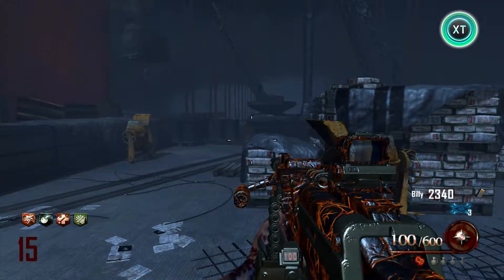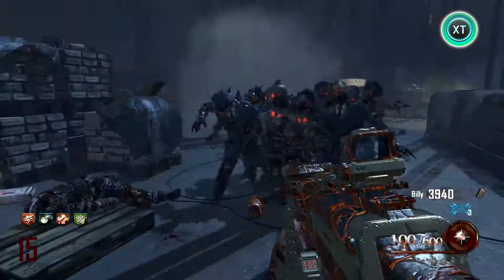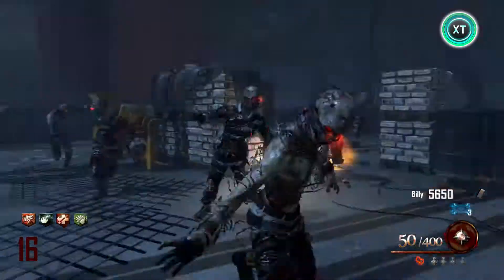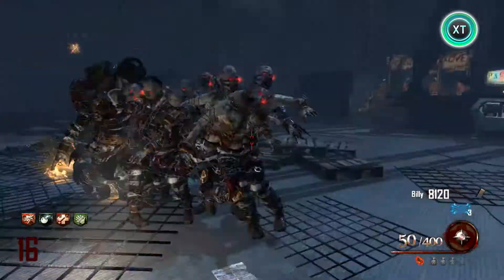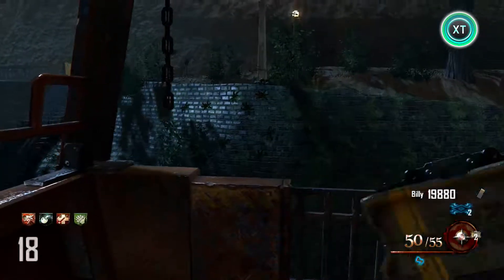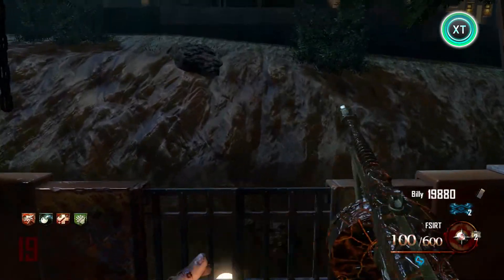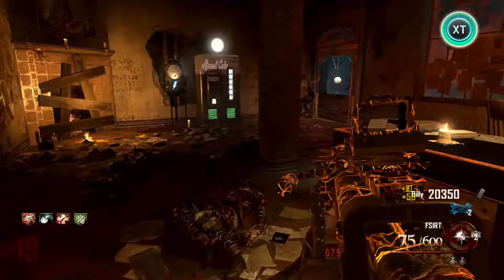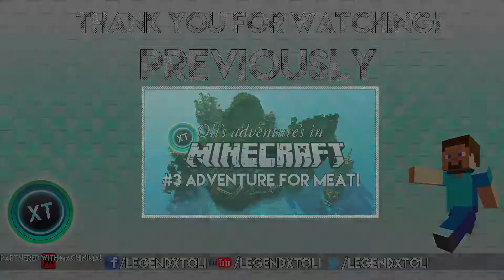Mob of the Dead Hells Redeemer Tutorial!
Hello there, I hoped you enjoyed the video!
Spare some time and leave a like? It takes less than 2 seconds!

Want to know more about my channel and get the latest updates and info?

Want to see some other Brilliant YouTuber's?! Perhaps a even better than me? Check these guys out!

Have a Nice day everyone and I'll see you in my next video!